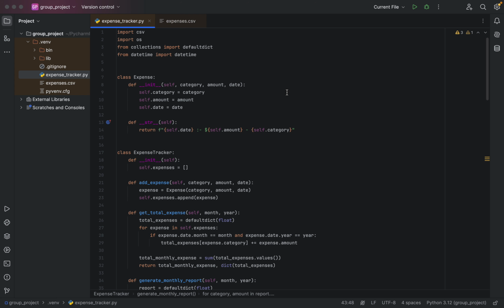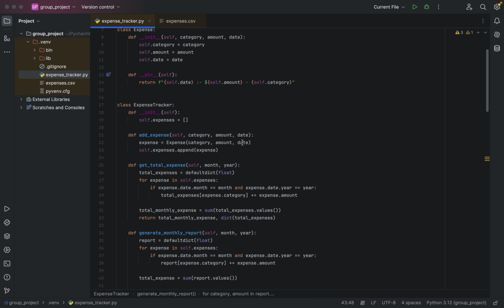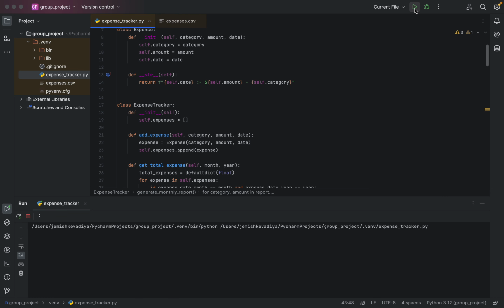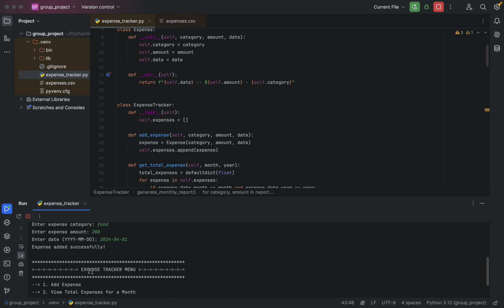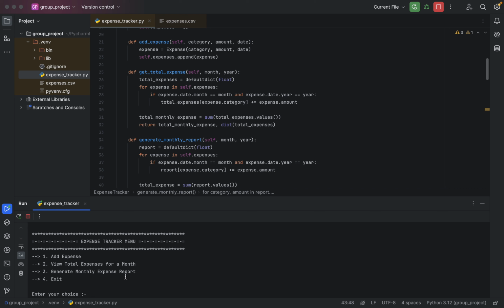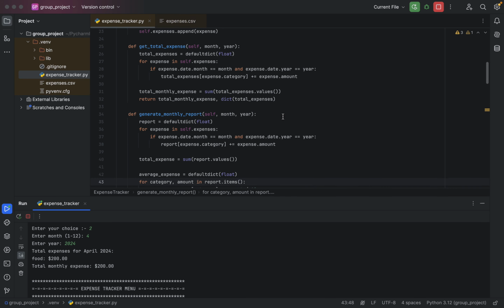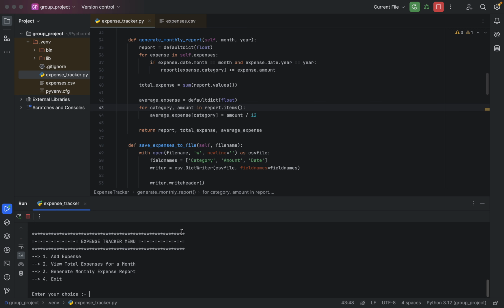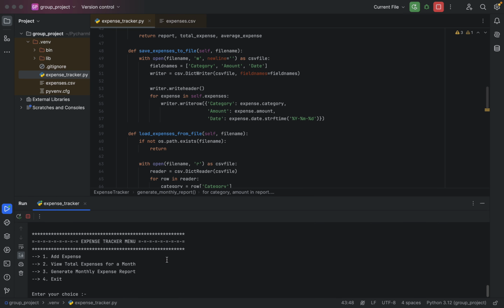final project COMP2152